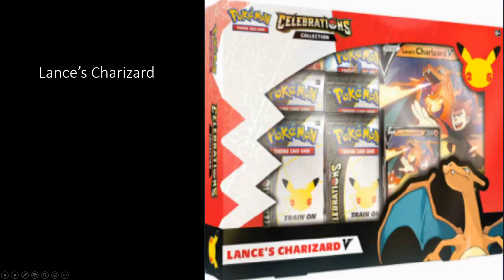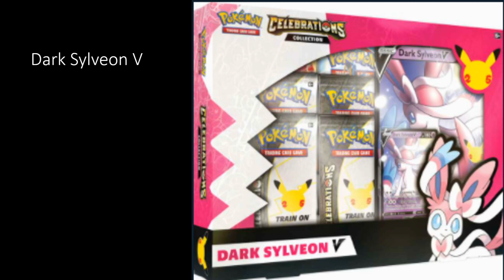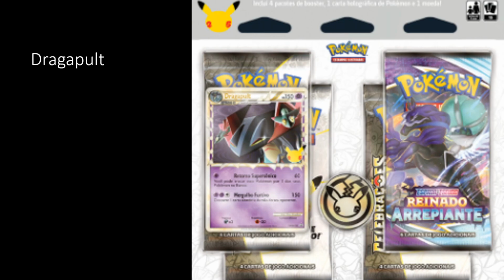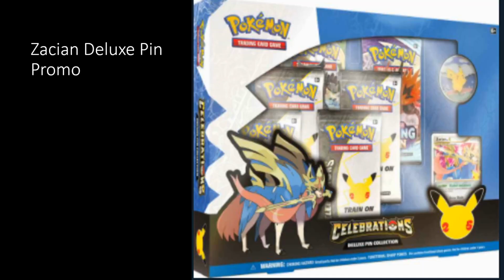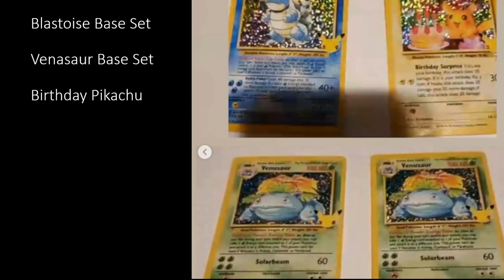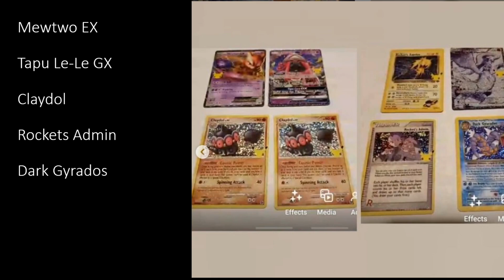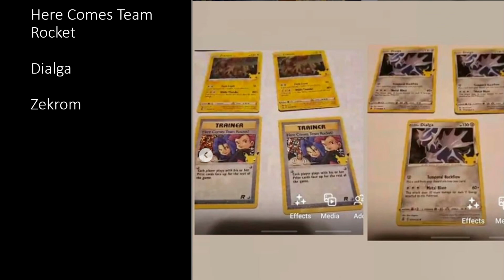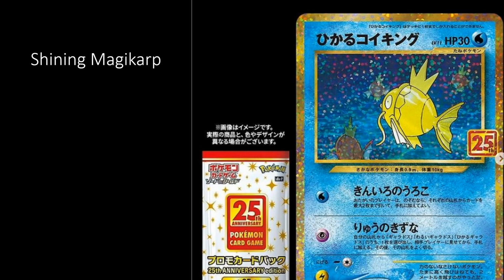Pokemon 25th Anniversary "Celebrations" - Set List Leaks and Pack Opening Controversy.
Today we take a look at some of the set list from the upcoming Pokemon 25th Anniversary Set Celebrations, talk about the cars that have been leaked, thieves stealing from the printing factory, scalpers and youtubers videos being deleted due to opening these packs.

Celebrate some of Pokémon's greatest moments over 25 years of adventure, discovery, and friendship! The Celebrations expansion offers plenty to be excited about, including an opportunity to stroll down memory lane with classic Pokémon TCG cards. Add a joyous parade of Legendary, Mythical, and other beloved Pokémon to your collection, including Mew, Ho-Oh, Zamazenta, Flying Pikachu, and Surfing Pikachu. Join the party with the Pokémon TCG: Celebrations expansion!

The Pokémon TCG: Celebrations expansion includes:

4 Pokémon V and 2 Pokémon VMAX

25 classic Pokémon TCG cards

More than 45 cards